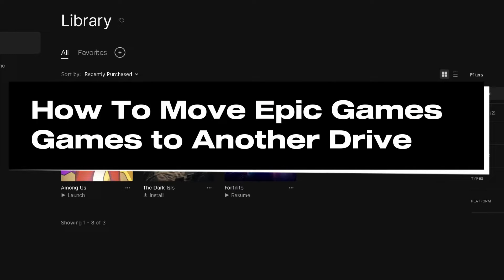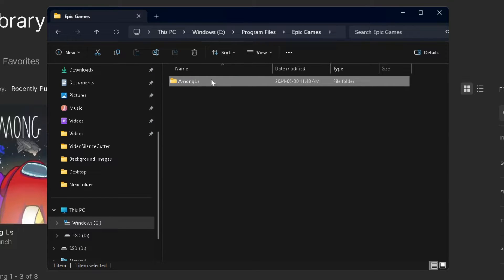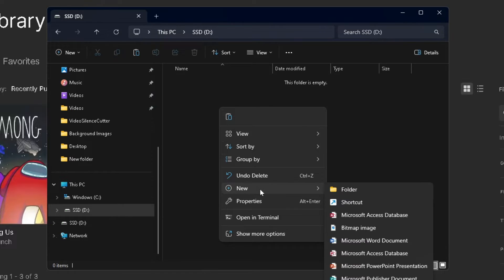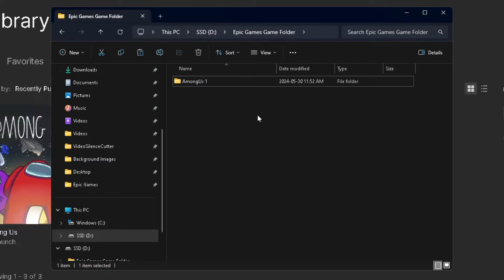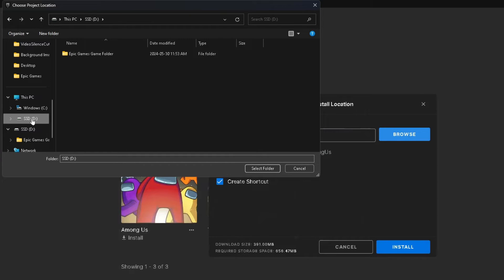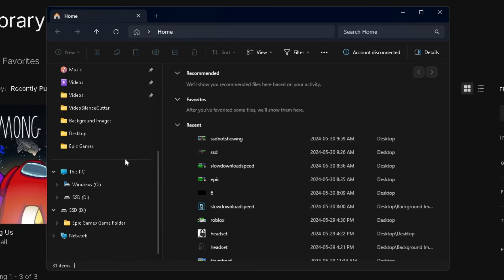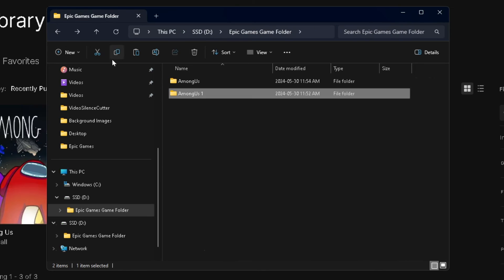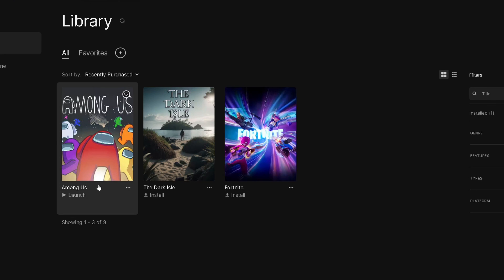How to Move Games on Epic Games to Another Drive (Easy Guide!)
How to move Epic Games games to another drive on your PC or laptop? In this guide, I show you how to move games installed on the Epic Games Launcher from the C: drive on your PC or laptop to another drive (e.g., an external SSD). Hope this helps!